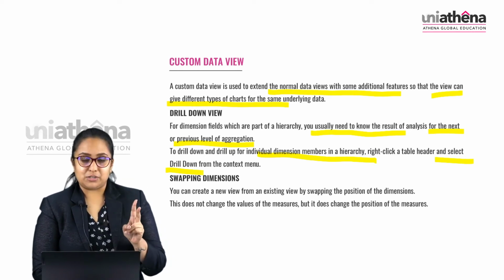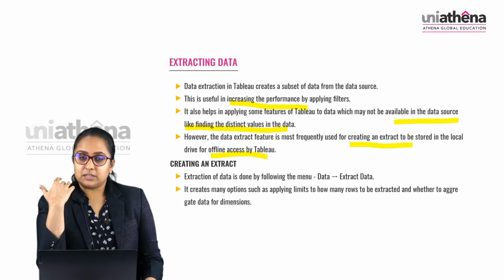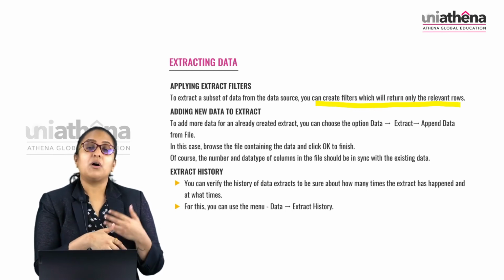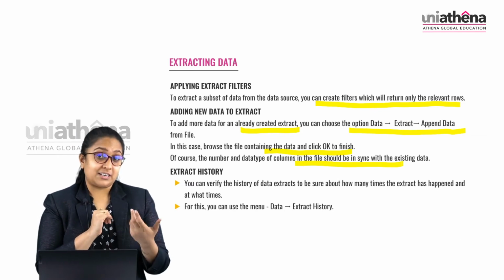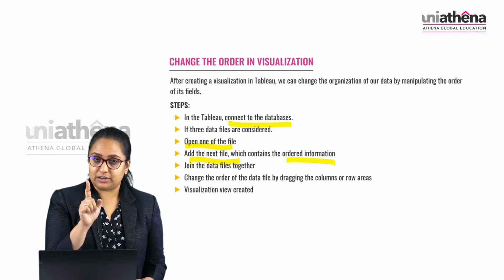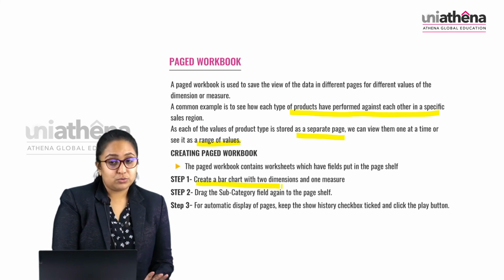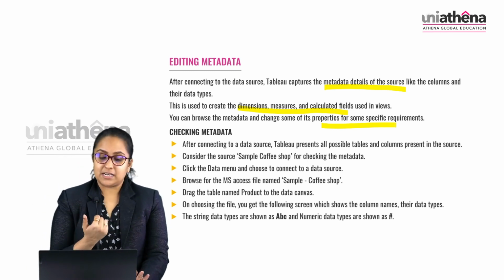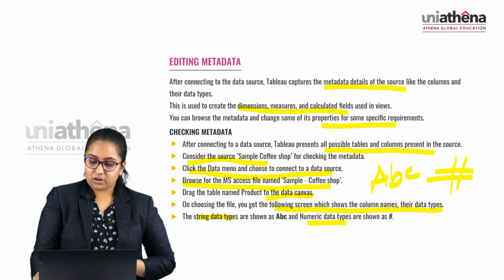Tableau: The crucial Data Visualisation Tool | Basics of Data Visualisation With Tableau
When exploring hidden patterns and finding actionable insights from data, visualisation is the first thing that springs to mind. For effective strategies and smarter business decisions, data visualisation is the most result-driven tool. This video tutorial will offer insights into the fastest-growing data visualisation tool, Tableau. It will give learners an introduction to how numeric information can be converted into visual dashboards for better analysis using Tableau.
Data Visualization using Tableau is a must-have skill for every professional operating across all departments. For learners seeking a complete beginner's guide to data visualisation using Tableau, UniAthena brings you a short certification course in collaboration with CIQ, UK: Basics of Data Visualization with Tableau.